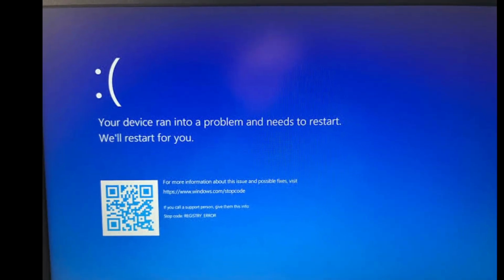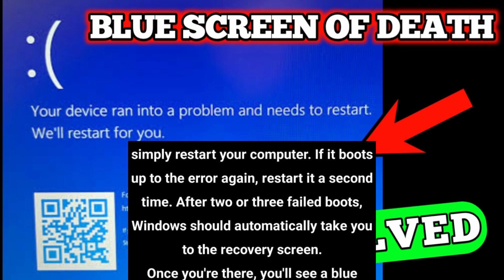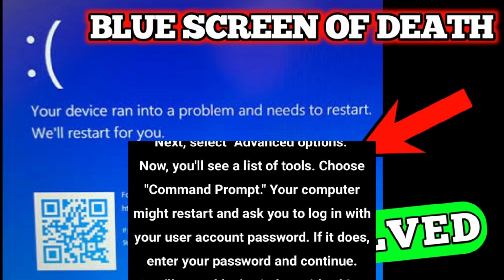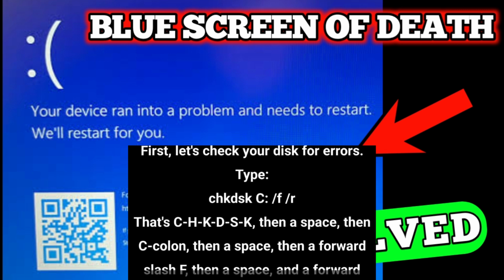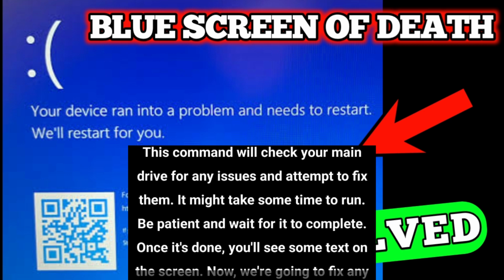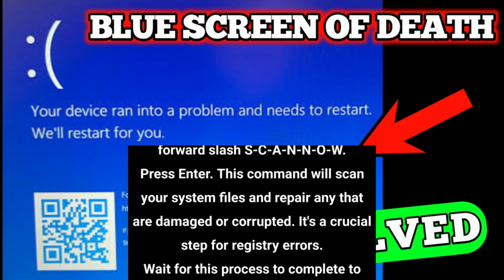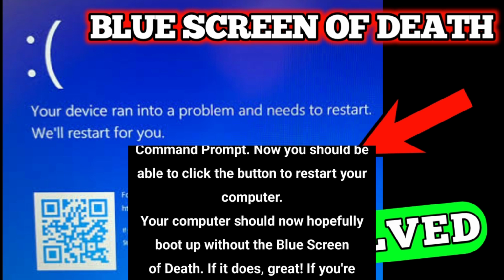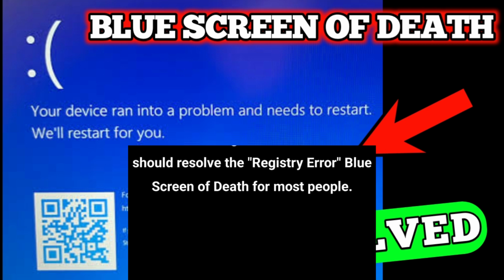FIXED! The "Registry Error" BSOD Blue Screen, Your device ran into a problem and needs to restart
Tired of seeing the “Registry Error” BSOD (Blue Screen of Death) on your Windows PC or laptop?
In this step-by-step guide, you’ll learn why the Registry Error happens and how to fix it quickly so your computer can start running smoothly again.

✅ What you’ll discover:

Common causes of the “Registry Error” blue screen

How to repair or rebuild a corrupted Windows registry

Safe Mode & System Restore troubleshooting

Tips to prevent future BSOD crashes

These methods work for Windows 11, Windows 10, Windows 8, and Windows 7.
Follow along and say goodbye to unexpected restarts and endless blue screens!

Registry Error BSOD fix
Windows 11 registry error blue screen
Blue Screen of Death registry error
how to fix registry error Windows 10
device ran into a problem and needs to restart
Windows registry corruption repair
stop code registry error
Windows startup repair
system restore blue screen
fix Windows crash registry
registry repair commands
Windows troubleshooting BSOD

¡FIJADO! Error de Registro BSOD Pantalla Azul, tu dispositivo encontró un problema y necesita reiniciarse
RÉSOLU ! « Erreur du Registre » BSOD Écran Bleu, votre appareil a rencontré un problème et doit redémarrer
BEHOBEN! „Registry Error“ BSOD Bluescreen, Ihr Gerät ist auf ein Problem gestoßen und muss neu gestartet werden
RISOLTO! Errore di Registro BSOD Schermata Blu, il tuo dispositivo ha riscontrato un problema e deve riavviarsi
CORRIGIDO! Erro de Registro BSOD Tela Azul, seu dispositivo encontrou um problema e precisa reiniciar
ИСПРАВЛЕНО! «Ошибка реестра» BSOD Синий экран, ваше устройство столкнулось с проблемой и должно перезагрузиться
已修复！“注册表错误” BSOD 蓝屏，您的设备遇到问题，需要重新启动
修正済み！「レジストリエラー」BSOD ブルースクリーン、デバイスに問題が発生し再起動が必要です
해결됨! "레지스트리 오류" BSOD 블루스크린, 장치에 문제가 발생하여 다시 시작해야 합니다
तय हो गया! "रजिस्ट्री त्रुटि" BSOD ब्लू स्क्रीन, आपके डिवाइस में समस्या आई और इसे पुनः आरंभ करने की आवश्यकता है
تم الإصلاح! "خطأ السجل" BSOD شاشة زرقاء، واجه جهازك مشكلة ويحتاج إلى إعادة التشغيل
DÜZELTİLDİ! "Kayıt Hatası" BSOD Mavi Ekran, cihazınız bir sorunla karşılaştı ve yeniden başlatılması gerekiyor
OPGELOST! "Registerfout" BSOD Blue Screen, uw apparaat heeft een probleem ondervonden en moet opnieuw worden opgestart
NAPRAWIONE! „Błąd Rejestru” BSOD Niebieski Ekran, twoje urządzenie napotkało problem i wymaga ponownego uruchomienia
แก้ไขแล้ว! "ข้อผิดพลาดรีจิสทรี" BSOD หน้าจอสีน้ำเงิน อุปกรณ์ของคุณพบปัญหาและต้องรีสตาร์ท